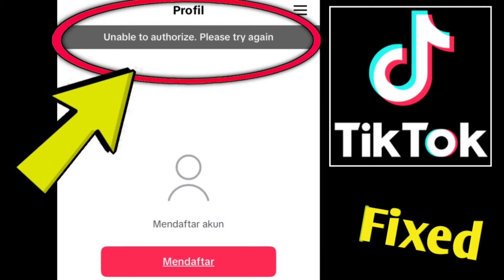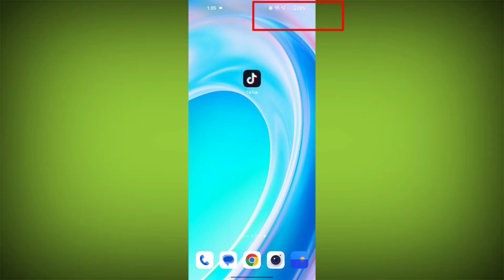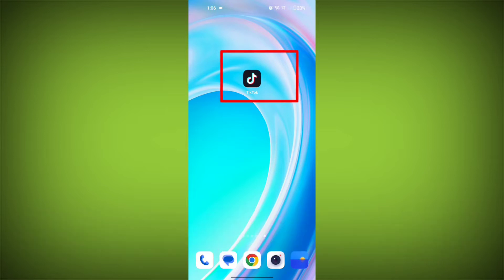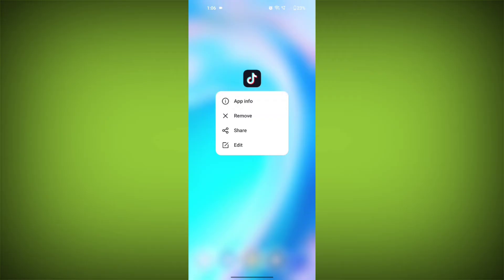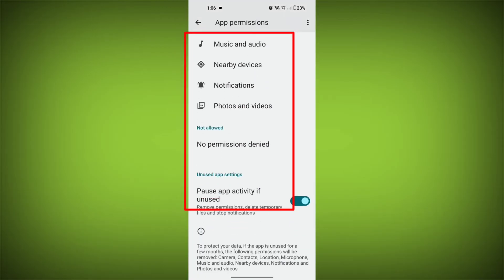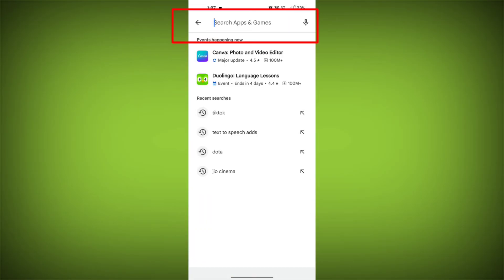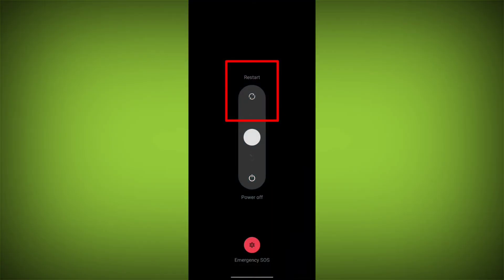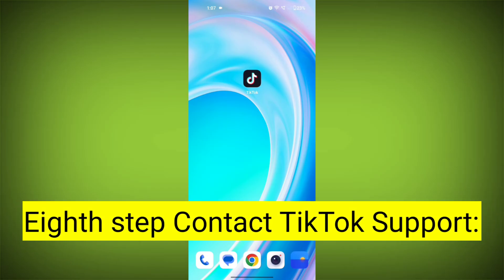How to Fix Tik Tok Error Unable to authorise Please try again, Problem Solved